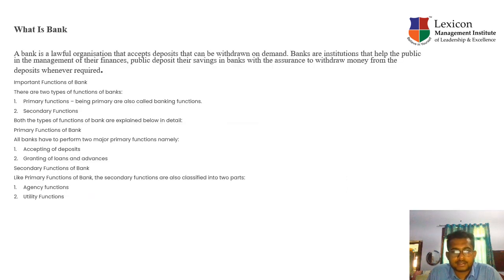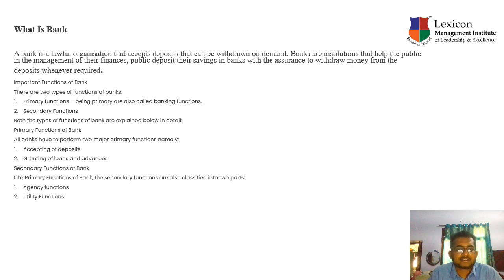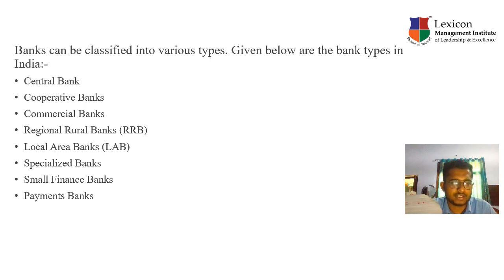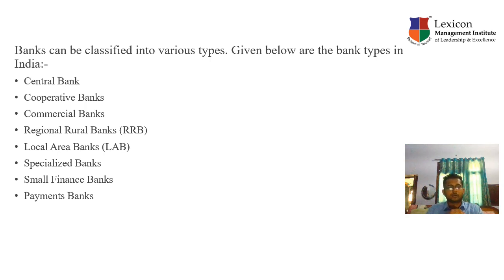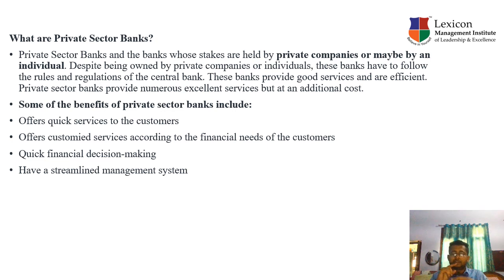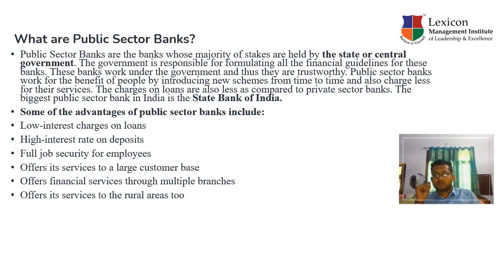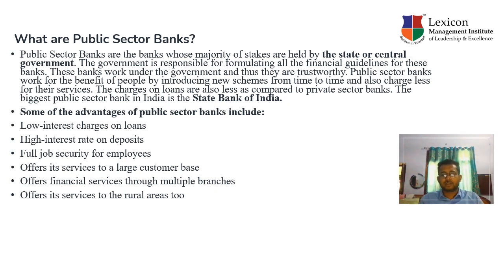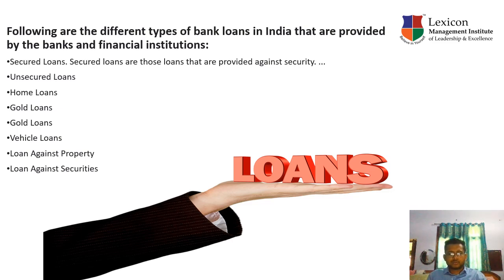Understanding banks and loans :A comprehensive overview